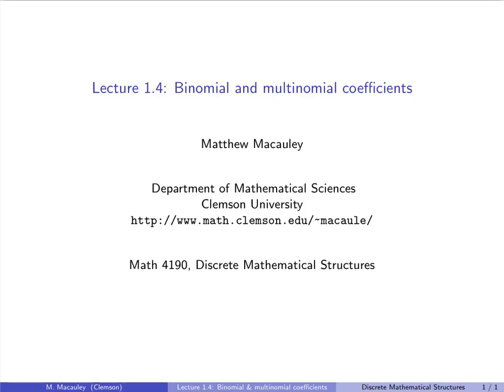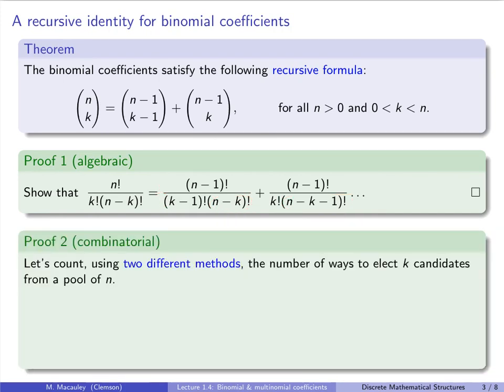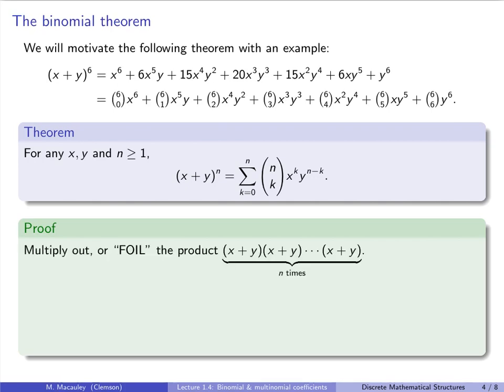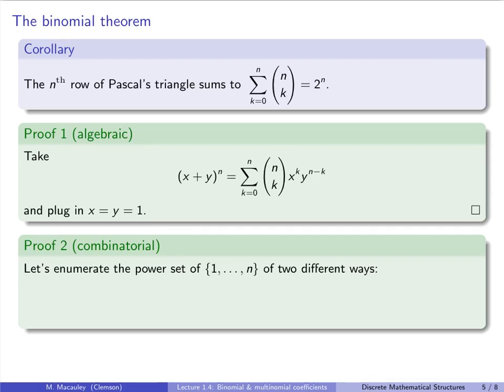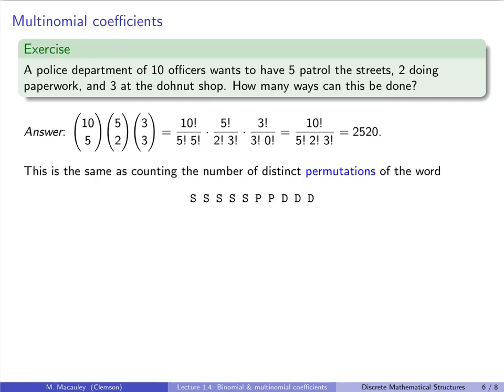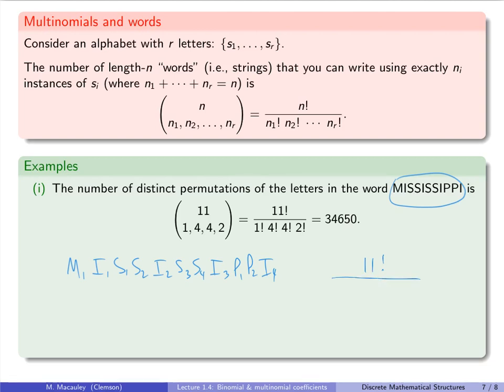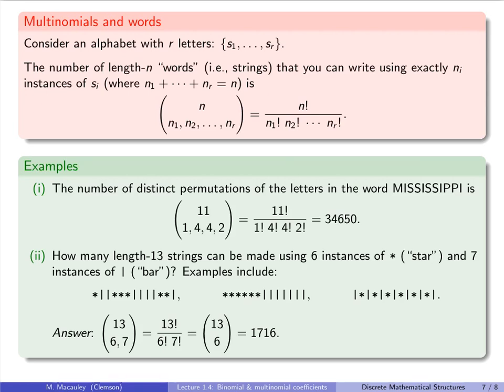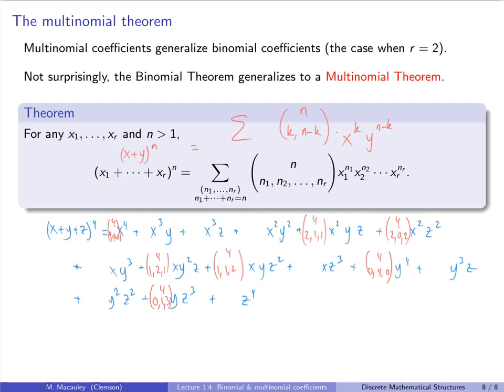Discrete Mathematical Structures, Lecture 1.4: Binomial and multinomial coefficients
We begin this lecture by observing how the binomial coefficients appear in the famous Pascal's triangle. This leads to a simple recurrence relation: "n choose k" = "n-1 choose k-1" + "n-1 choose k". We verify this two ways: algebraically and combinatorially. Next, we see the binomial theorem, which says that the coefficient of x^k*y^{n-k} in the expansion of (x+y)^n is "n choose k". We also verify this both algebraically and combinatorially. Finally, we see a generalization of binomial coefficients called multinomial coefficients. These arise when counting things such as the number of words or strings that can be formed by rearranging the letters in MISSISSIPPI. There is also an analogous multinomial theorem, which says that the coefficients in the expansion of (x_1+...+x_r)^n are multinomial coefficients.